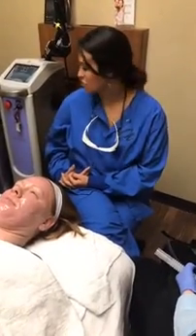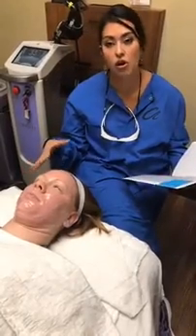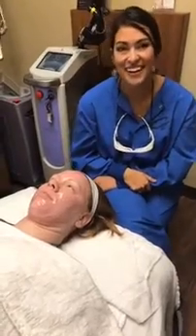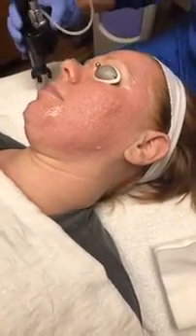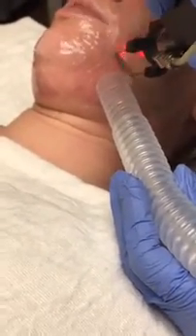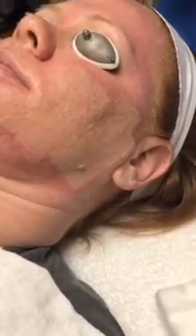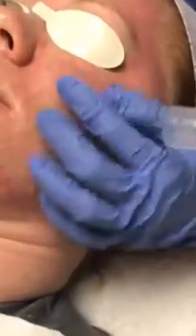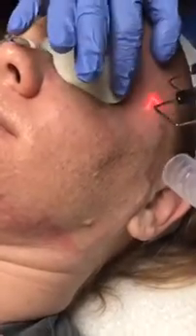CO2 Laser for Acne Scars- Facebook Live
Today we will be looking at removing acne scars with our CO2 Laser. This laser can be used for various treatments, including removing deep wrinkles, as well as removing acne scars.